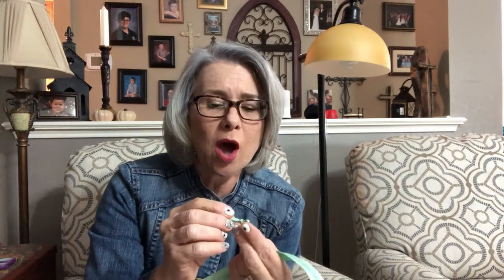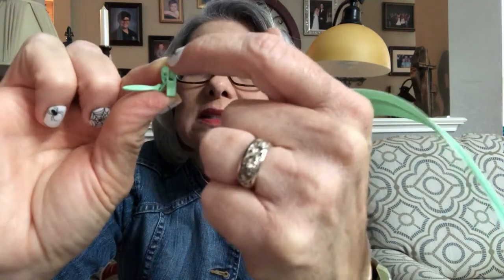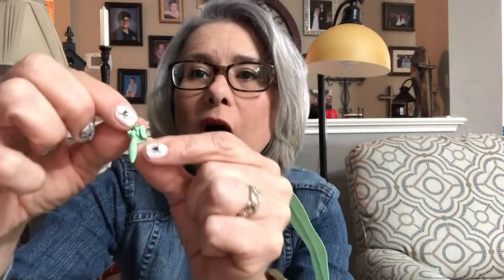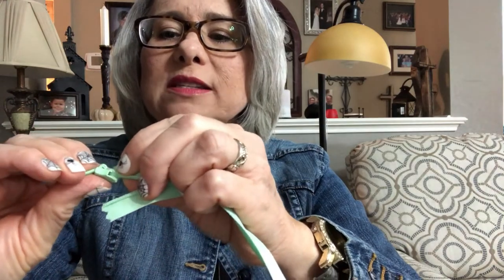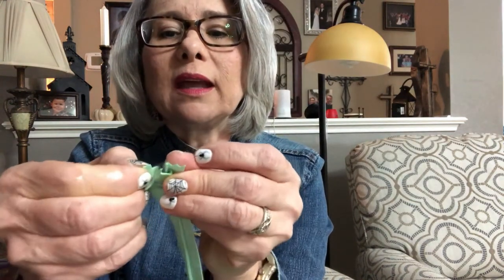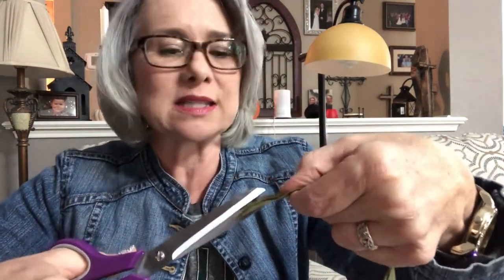How to Fix an Invisible Zipper in an Emergency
In today's video, I give you some tips on how to fix an invisible zipper if it is stuck or the pull has come off of one or both sides.  This usually happens when you need to have the garment on RIGHT NOW like at a wedding.  I hope these tips save you some time and frustration if you are ever in this situation!